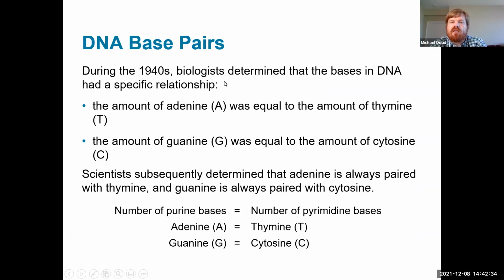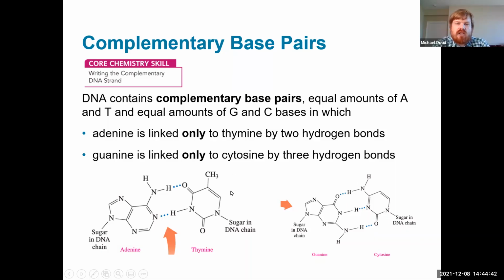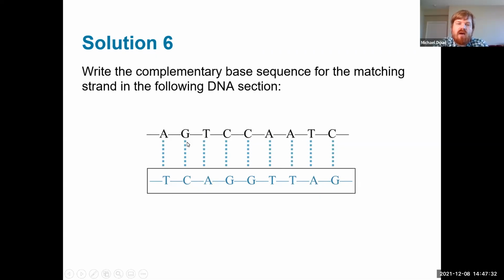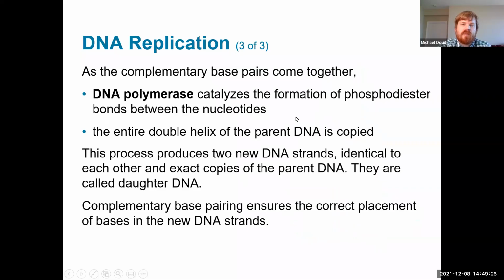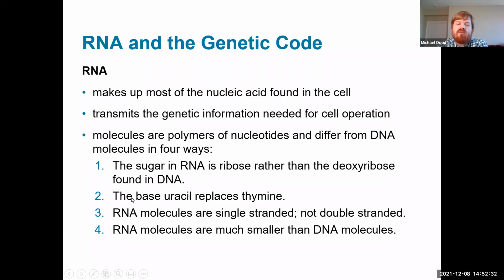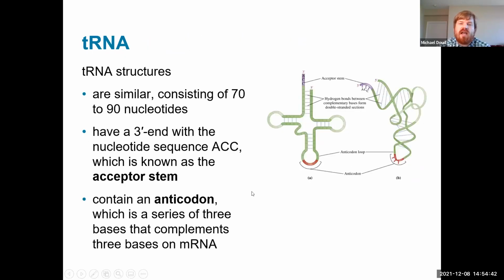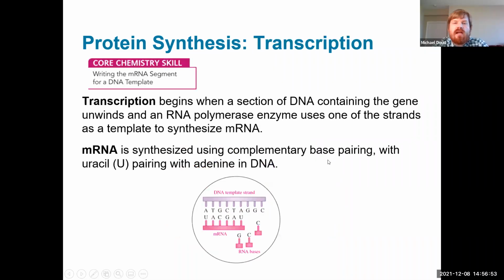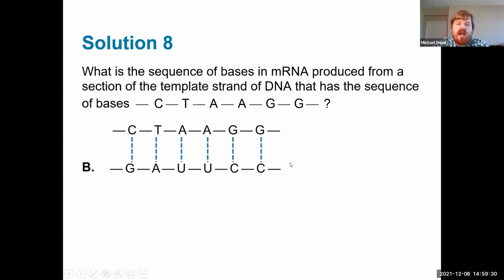CHEM 4 Lecture 41 DNA and RNA